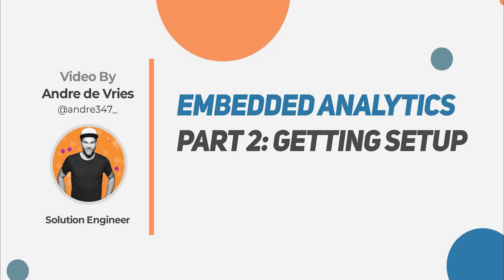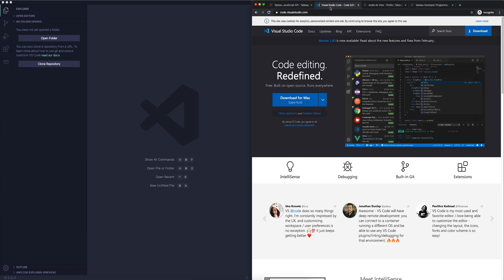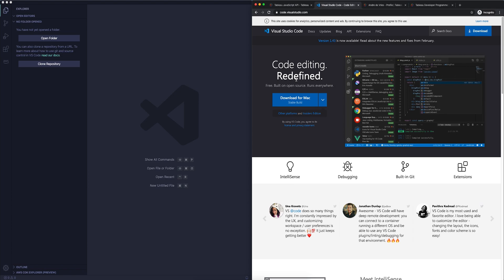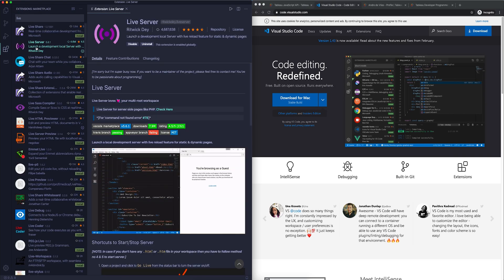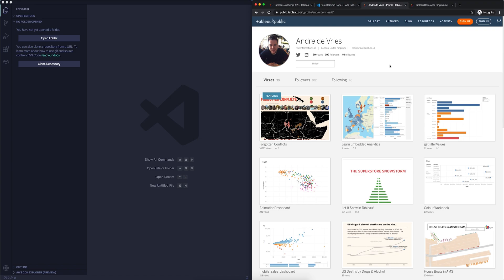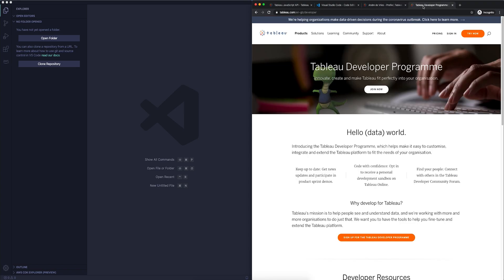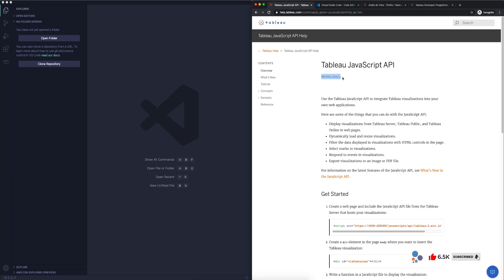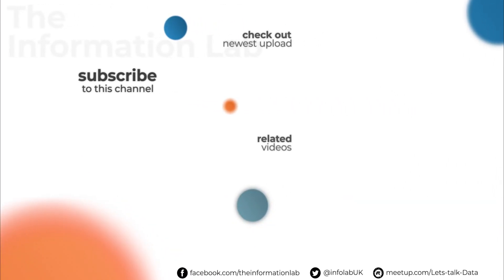Embedding Tableau - Getting Setup (Part 2 of 9)